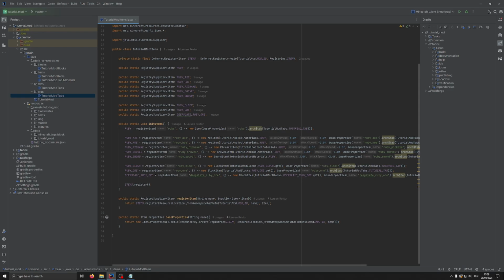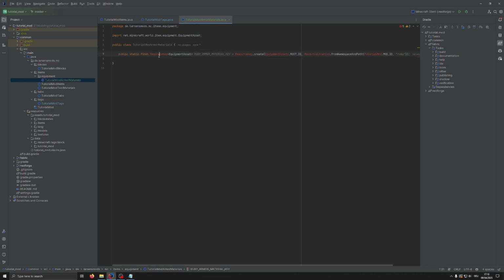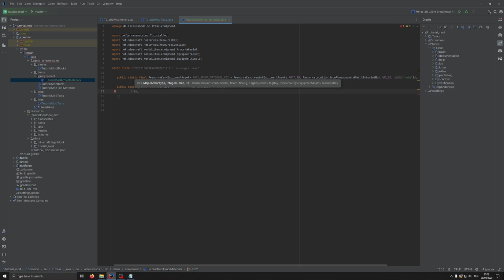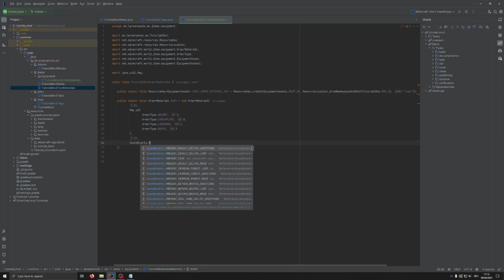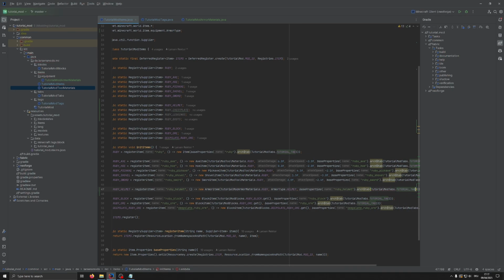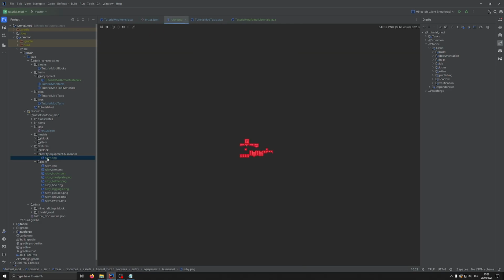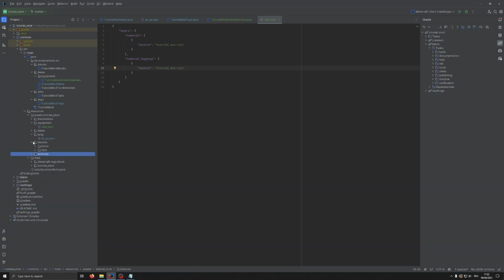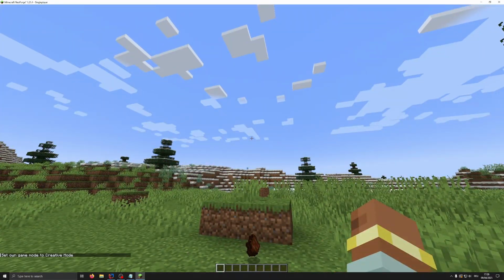Armor | Minecraft Multiplatform Modding with Architectury Tutorial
In this episode of the Architectury Multiplatform modding tutorial for Minecraft I show you how to add custom armor to the game.

📖Chapters📖
0:00 Introduction
0:36 Item Tag
1:30 Armor Material
7:41 Armor Items
9:10 Resources (Regular Items)
10:28 Resources (Armor Specific)
13:09 Add Item to Tag
13:39 Testing in Game
15:05 Conclusion